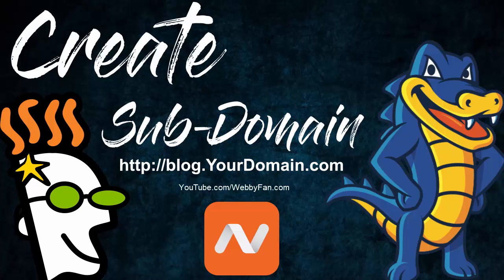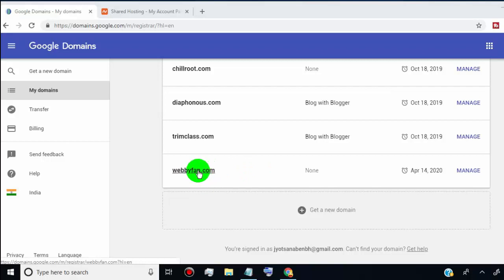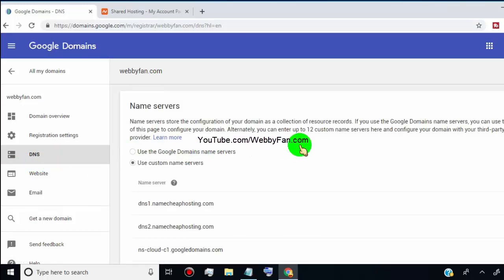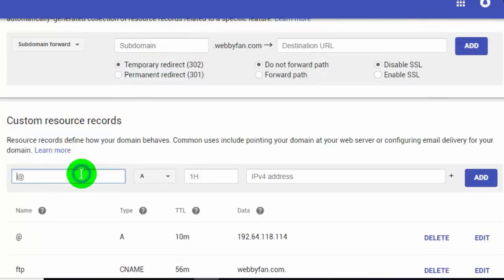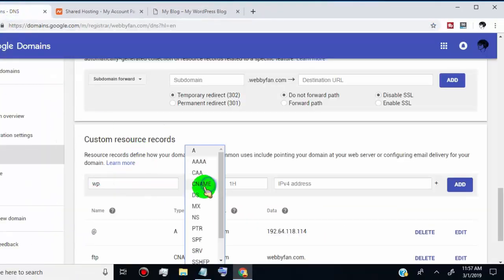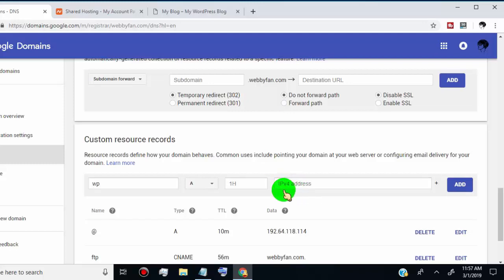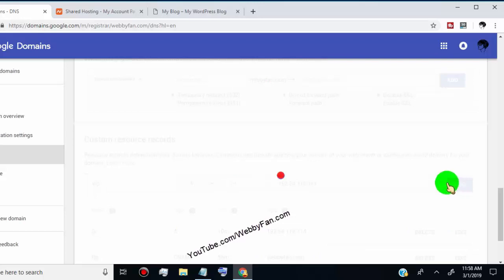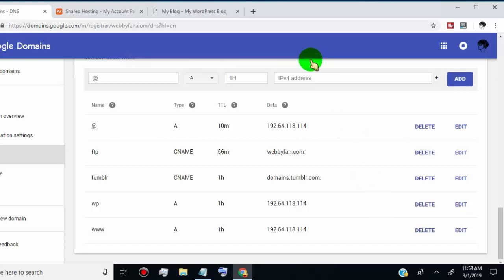How To Create Subdomain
Steps To Create Subdomain

- login to your domain account.
- then go to the domain page where you want to add sub domain.
- once your are in the domain page, you can find option like DNS or DNS settings, just click on it.
- once, your are in DNS page, scroll down and find the option like, CUSTOM RECORDS
- in custom records, you can add sub domain. so in first column,
type the name which want to add, like if you want to add post , news, blog or anything you want. i want to create sub domain like  wp.webbyfan.com, so i add WP in first column.
- now, in second column, select type A
- now, go to IP address column over there, we need to add our website hosting IP address, you can find the hosting IP address in your hosting account.
- Now, Click on Save Button and you done !

More Videos on WordPress